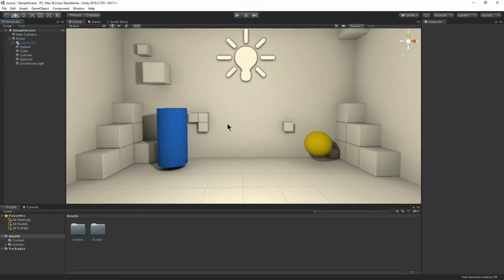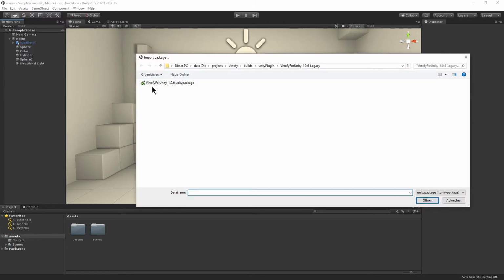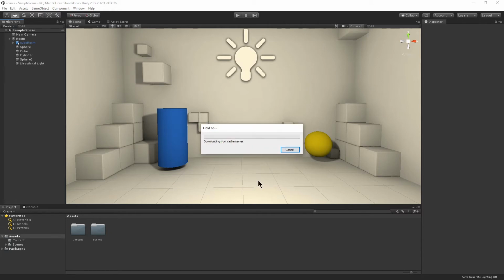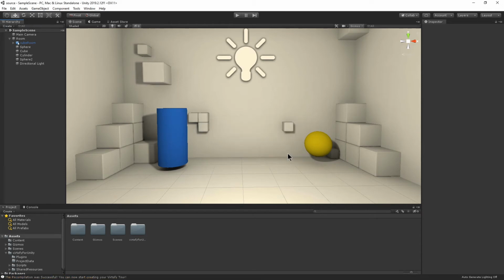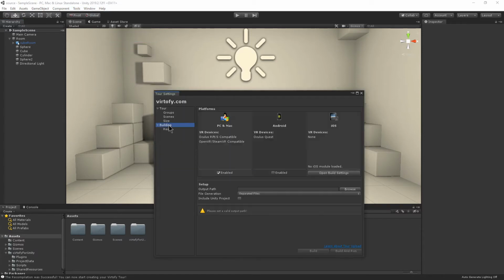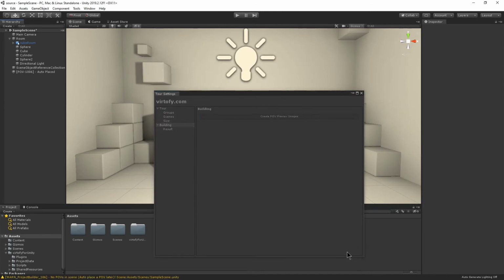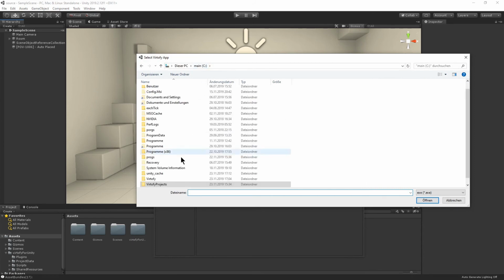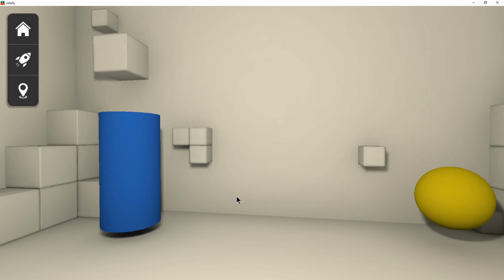How to get started with the Virtofy for Unity Plugin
This video shows you how to get started with the Virtofy for Unity Plugin within the Unity Editor.